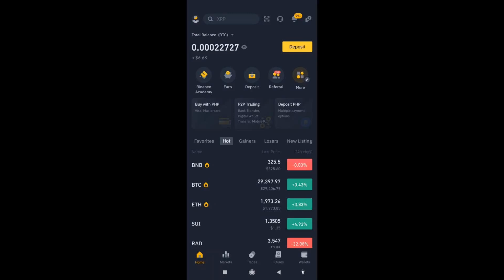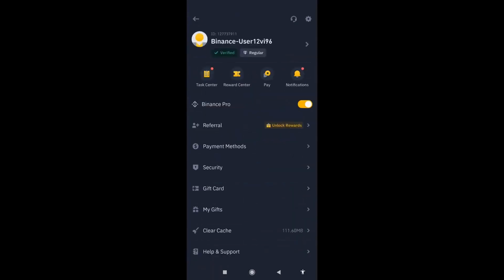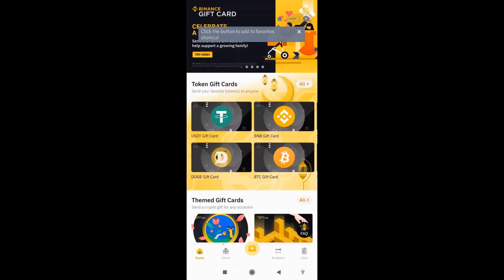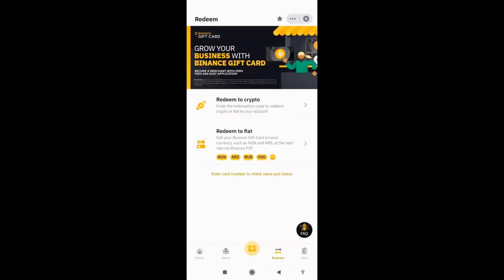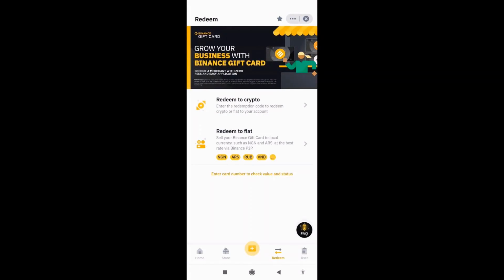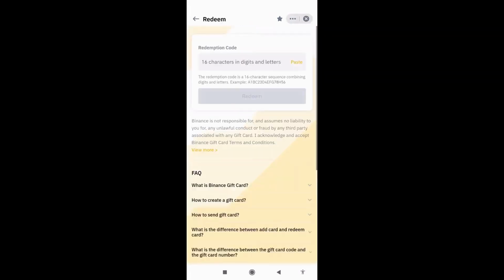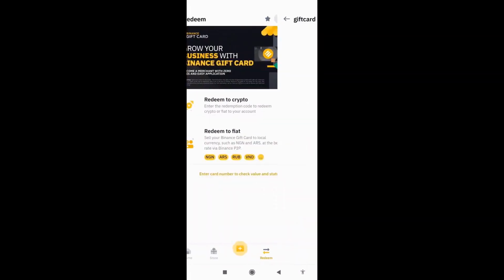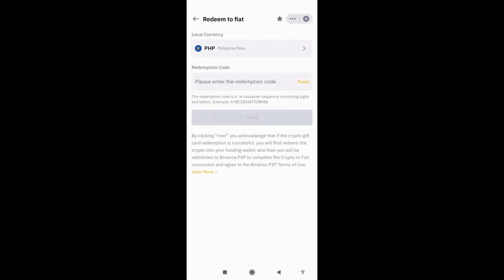How To Redeem Gift Card on Binance (2023)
How to redeem gift card on Binance is covered in this video.